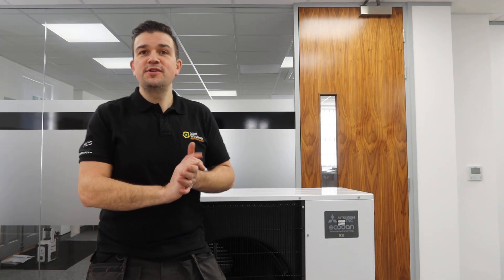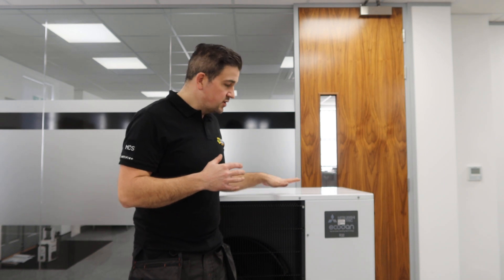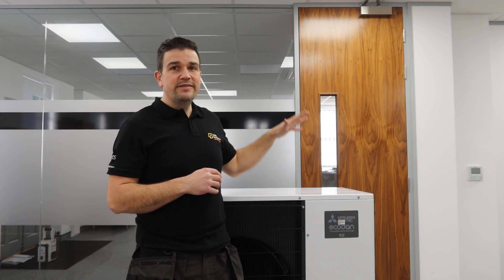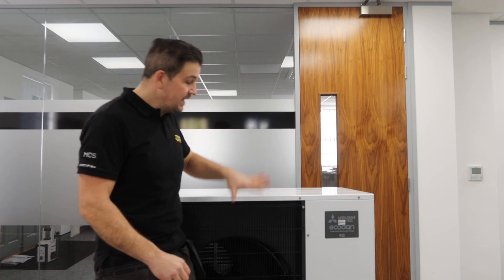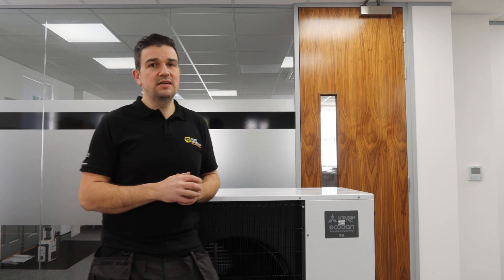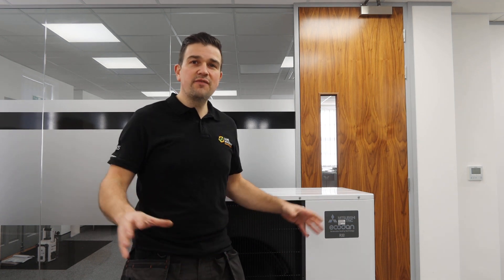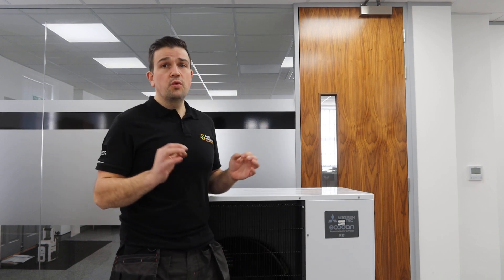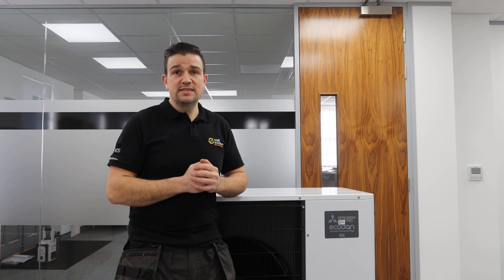What is the best Air Source Heat Pump 2021 UK?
In this video we discuss which, in our opinion, are the top 2 manufacturers that offer the best all round Air Source Heat Pumps and why.